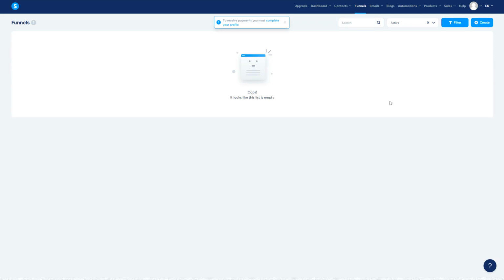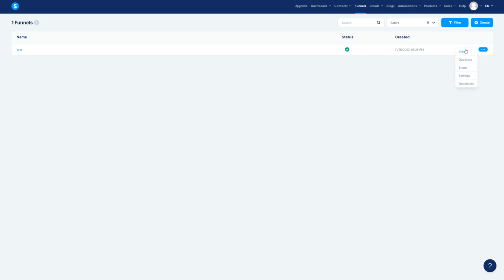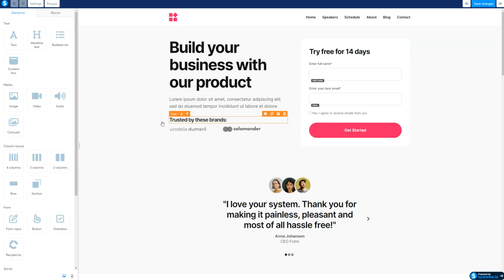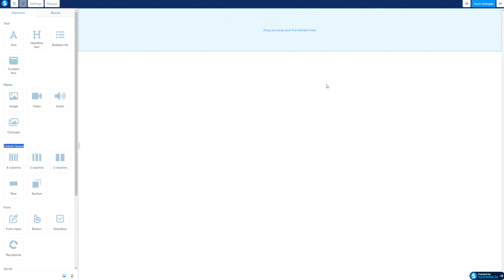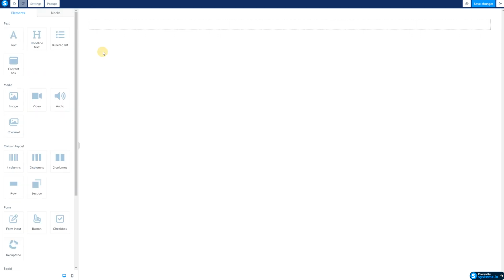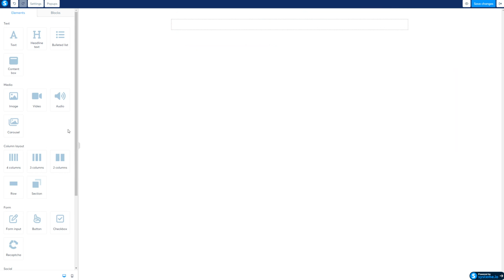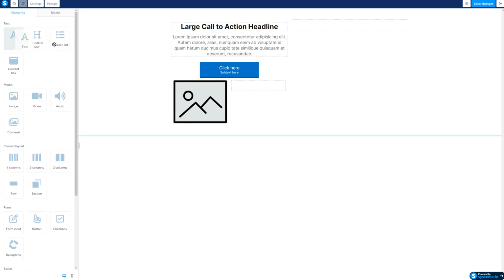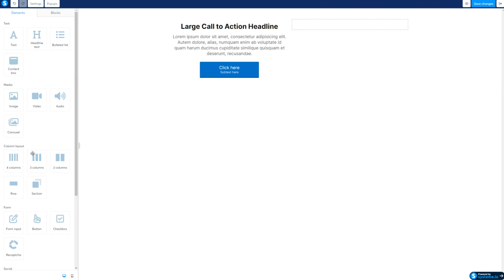Learning The Funnel Editor In [Systeme io] FREE Course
Master the Funnel Editor in System.io for Efficient Funnel Building

Welcome to our detailed tutorial on mastering the funnel editor inside system.io! This video is designed for beginners and those new to system.io, focusing on navigating and using the funnel editor effectively to create and manage your sales funnels. Learn all about setting up and customizing your funnels to streamline your online marketing efforts.

🔹 What You'll Learn:

A walkthrough of creating a new funnel in system.io, including selecting domains and setting funnel goals.
How to navigate the funnel editor interface, including the use of sections, rows, and various elements to build your pages.
Tips for effectively arranging page elements and ensuring your funnel looks great on both desktop and mobile views.
🔹 Tutorial Features:

Step-by-step guidance on using the system.io funnel editor from the initial setup to the detailed customization of funnel pages.
Practical demonstrations of adding and configuring elements like text, images, forms, and buttons within your funnel.
Best practices for structuring your pages to capture user attention and improve user experience.
🔹 Who Should Watch:
This tutorial is perfect for digital marketers, entrepreneurs, and anyone interested in using system.io to create sales funnels that convert visitors into leads and customers.